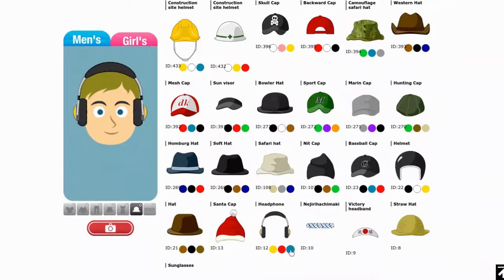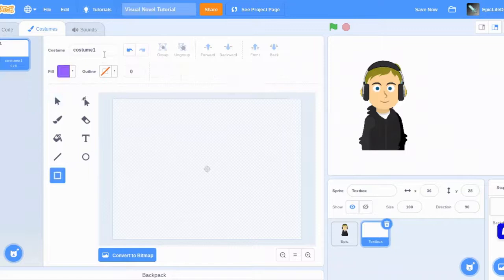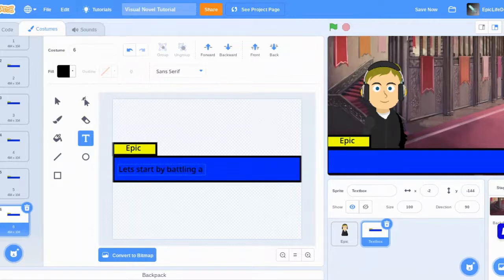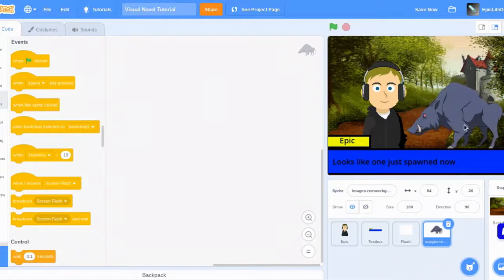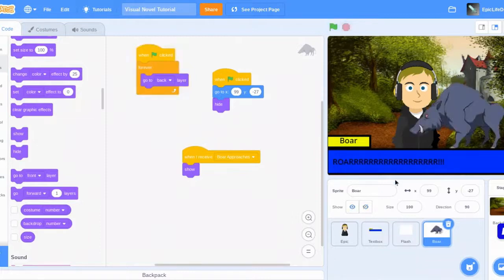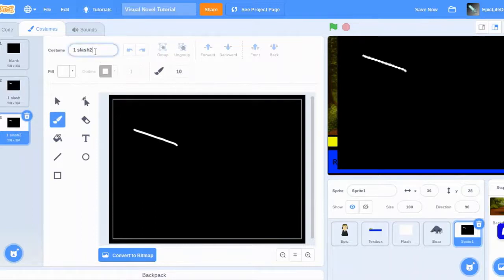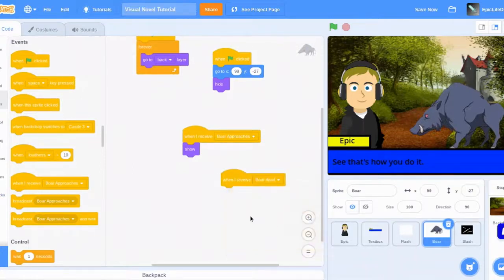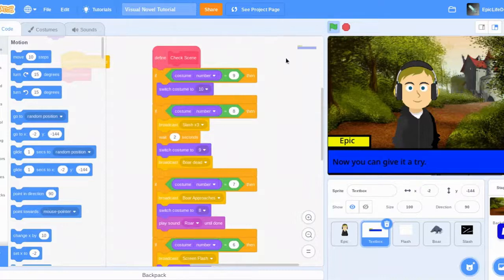Visual Novel Scratch Tutorial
How to make a simple visual novel using Scratch.